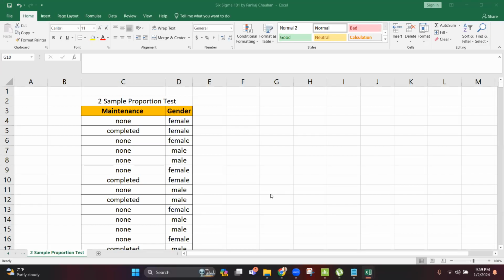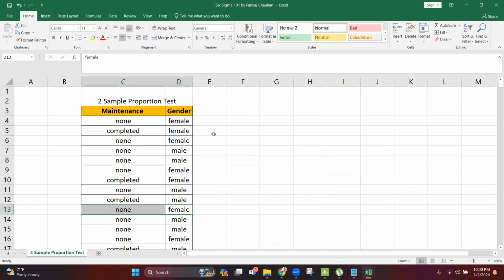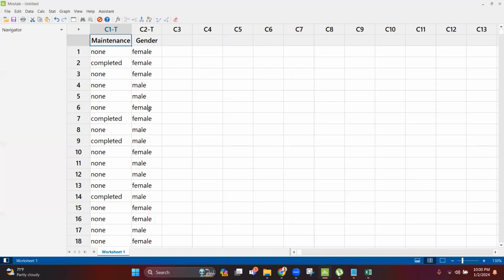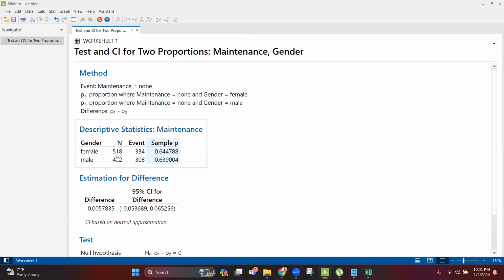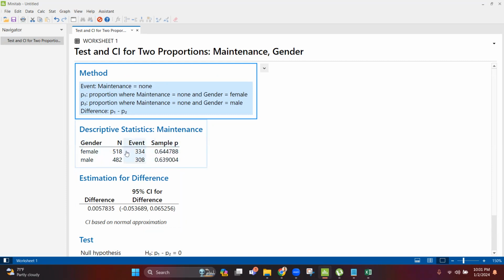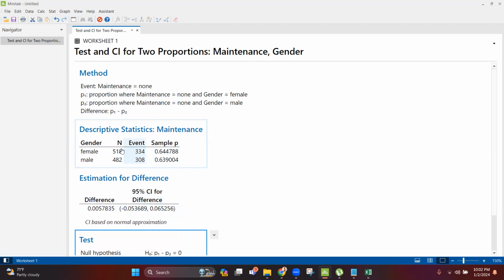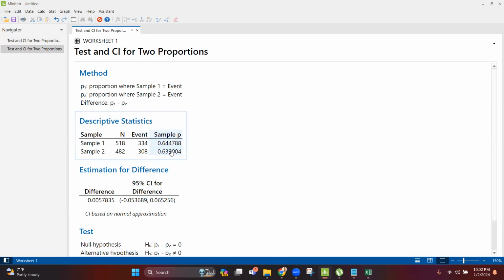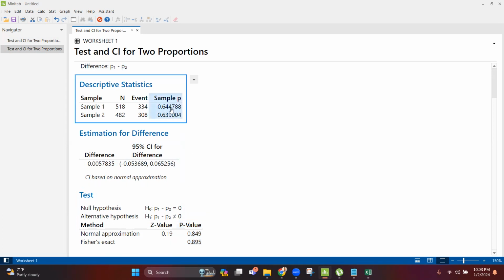2 Sample Proportion Test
The comparison of two sample proportions is a common statistical analysis used to determine if there is a significant difference between the proportions of two groups. This test is often used in various fields such as marketing, healthcare, and social sciences to compare the proportions of certain characteristics or behaviors between two independent groups.

The two sample proportion test is based on the principles of hypothesis testing, where we aim to assess whether the difference in proportions between the two groups is statistically significant or simply due to random chance. The test involves comparing the sample proportions from each group and determining if the difference is large enough to conclude that there is a real difference in the population proportions they represent.

To conduct a two sample proportion test, the following steps are typically followed:

1. Formulate the null and alternative hypotheses:
   - Null hypothesis (H0): There is no difference in the proportions between the two groups.
   - Alternative hypothesis (Ha): There is a significant difference in the proportions between the two groups.

2. Collect data and calculate the sample proportions:
   - Obtain independent samples from each group and calculate the proportions of the characteristic or behavior of interest within each sample.

3. Conduct the hypothesis test:
   - Use statistical software or a calculator to conduct the two sample proportion test. This involves calculating the test statistic and obtaining the p-value associated with the test statistic.

4. Make a decision:
   - Compare the p-value to the chosen significance level (often denoted as α, typically 0.05). If the p-value is less than α, we reject the null hypothesis in favor of the alternative hypothesis. Otherwise, we fail to reject the null hypothesis.

It's important to note that the two sample proportion test has assumptions and limitations, and it's essential to ensure that these are met before conducting the test. Additionally, interpretation of the results should consider practical significance as well as statistical significance.

In conclusion, the two sample proportion test is a valuable tool for comparing proportions between two independent groups and can provide insights into differences that may exist in the population. When used appropriately, this test can support decision-making processes in various fields by providing evidence of significant differences or similarities between groups.